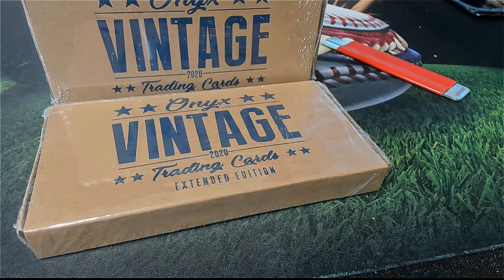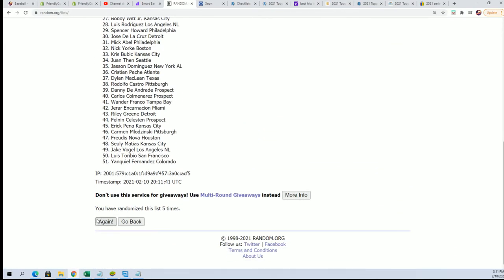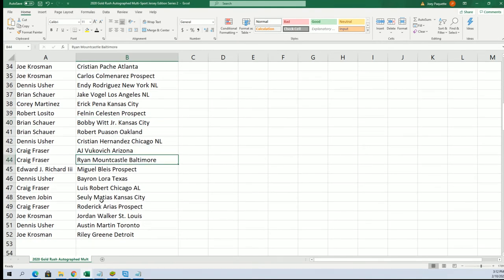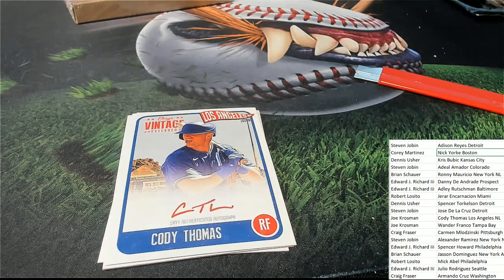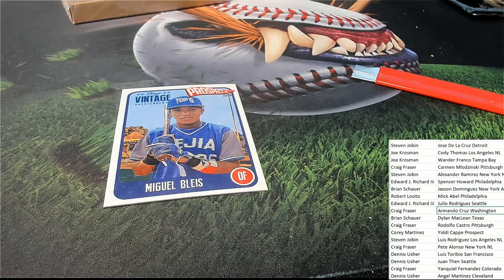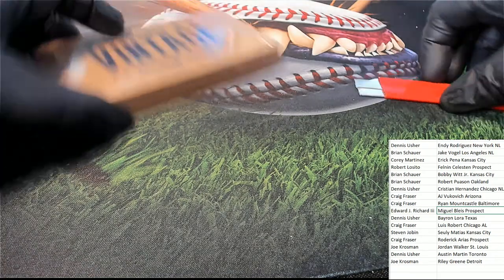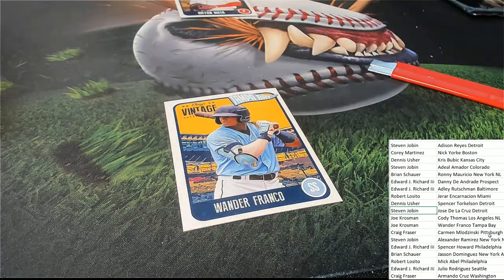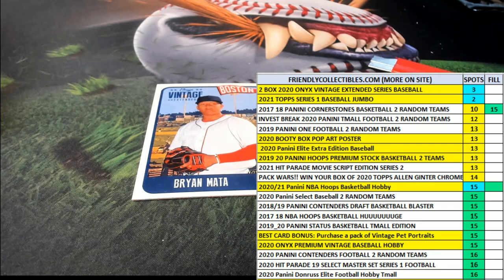2020 Onyx Vintage Extended Series Baseball ID 20ONYXVINT103